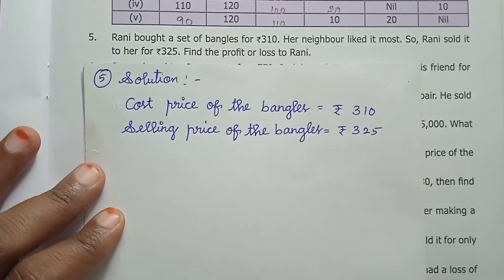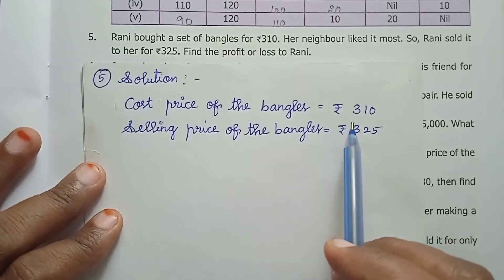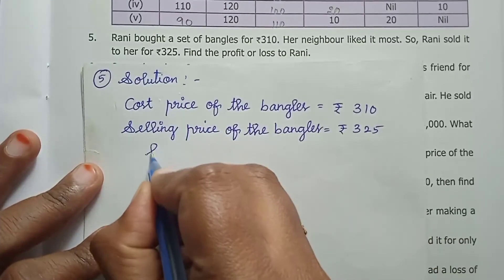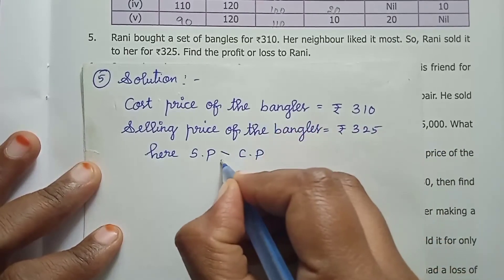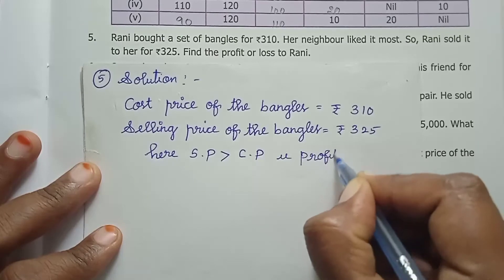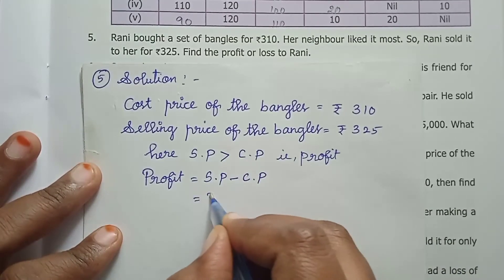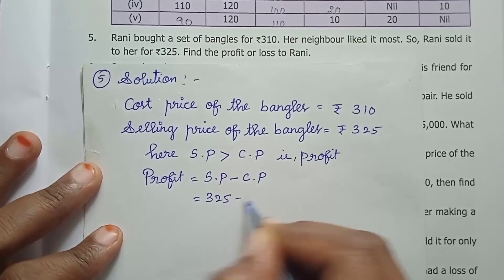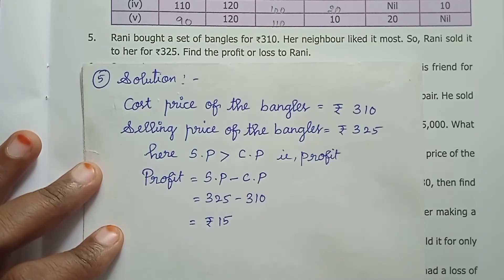6th maths Term 2 chapter 2 - Bill, Profit and loss - exercise 3.1 Q.No: 5 - profit loss@VMLiteracy